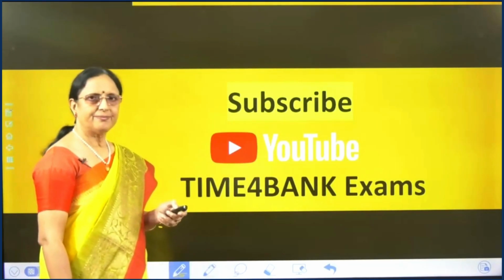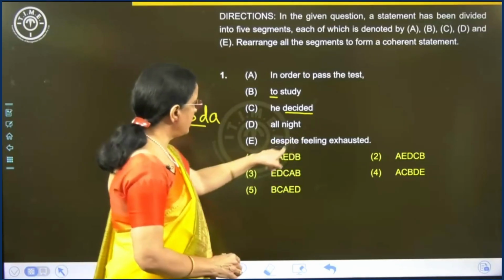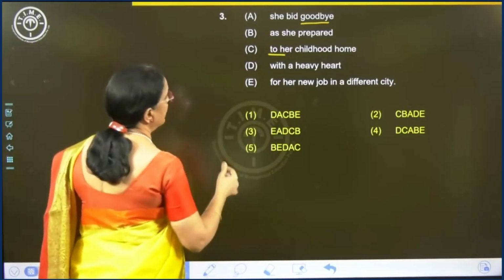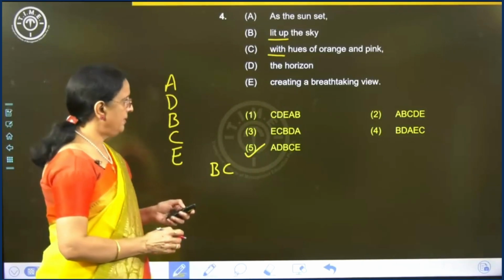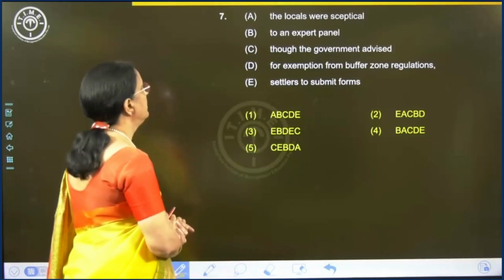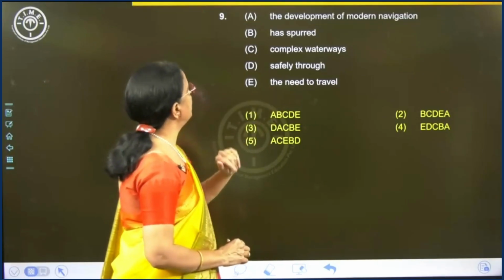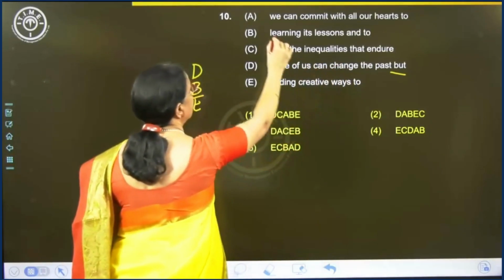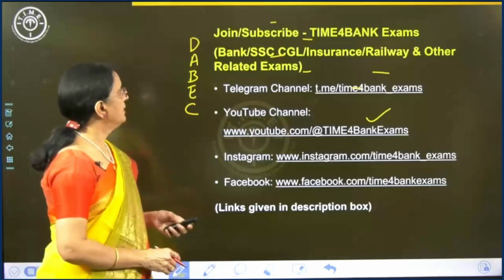SENTENCE REORDERING (BANK PO & CLERK EXAMS)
A question type which is asked more frequently in Clerk Prelim  & Clerk Main Exams, but also important for PO Prelim Exams. A maximum of 6 questions have been asked in previous Clerk Prelim Exams.

✅ Comprehensive Study Material: Access high-quality content tailored to your exam needs.

MBA: CAT, XAT, MAT, SNAP, NMAT, IIFT, OMET
Engineering: JEE Main, JEE Advanced, GATE
Medical: NEET
Law: CLAT, AILET
Government Job Exams: SSC CGL, Bank PO, RRB, IBPS, RBI
Undergraduate Programs: IPMAT, CUET
State-Level Exams: AP ICET, TS ICET